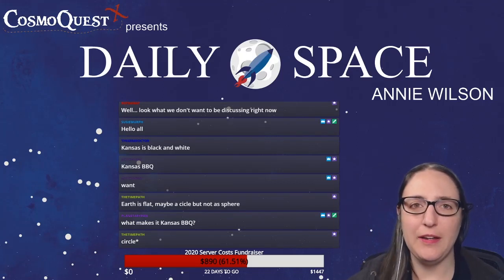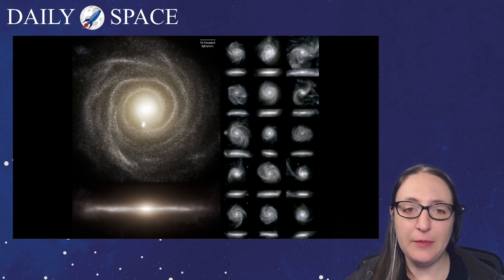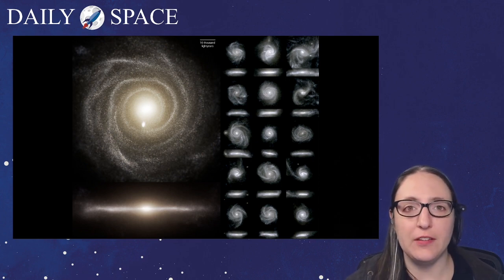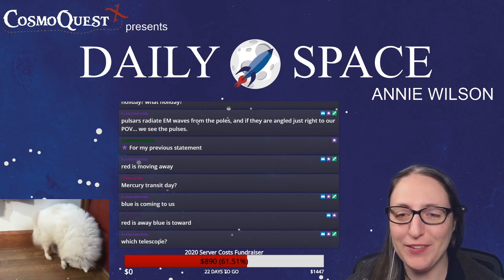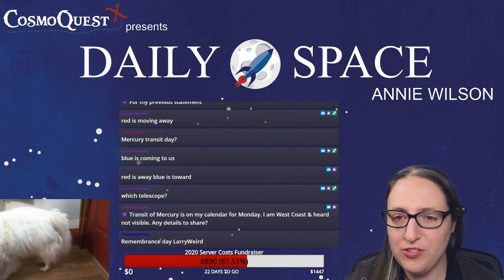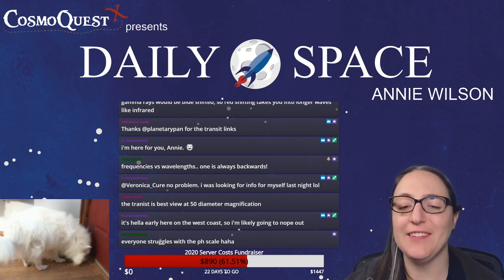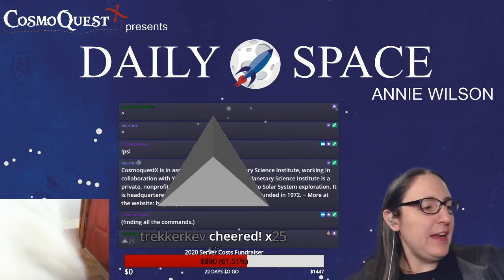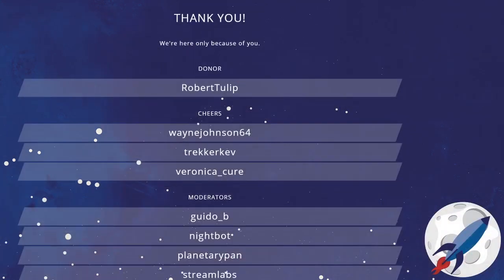Daily Space 11/08/2019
The DailySpace brings you the universe at 10am PST / 1pm EST / 5pm GMT Today's news includes seeing the Sunburst Arc galaxy via gravitational lensing, a new computer model that has 20 billion particles representing the various types of matter in the universe, and a pulsar that is gravitationally stripping material off its neighbor star and igniting in a blast.